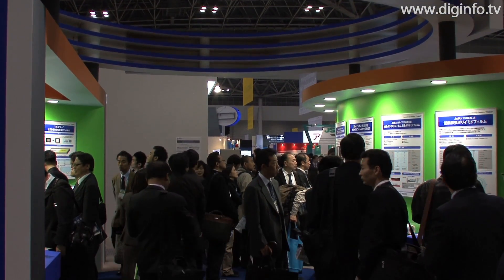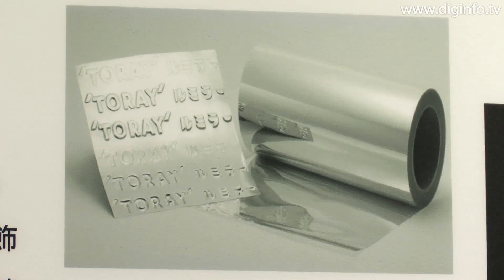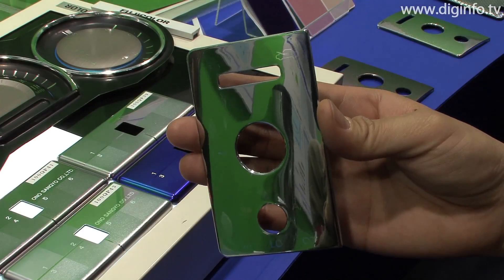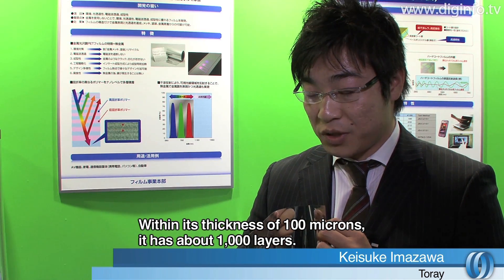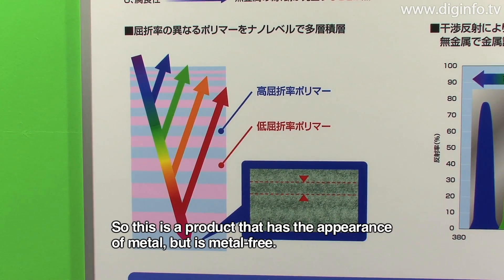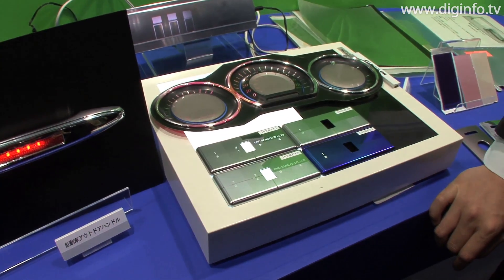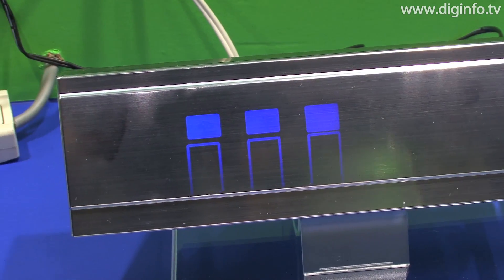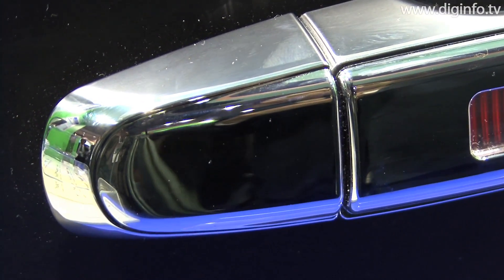A film that has a metallic sheen, without using metal - PICASUS : DigInfo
Toray Industries
PICASUS